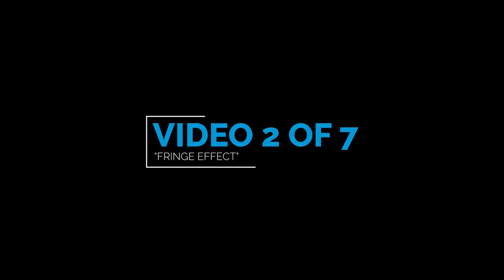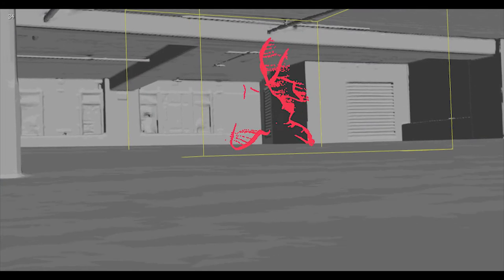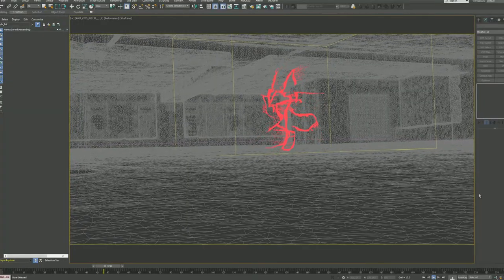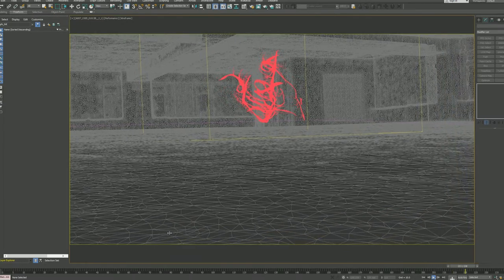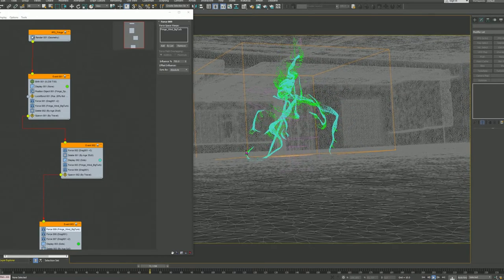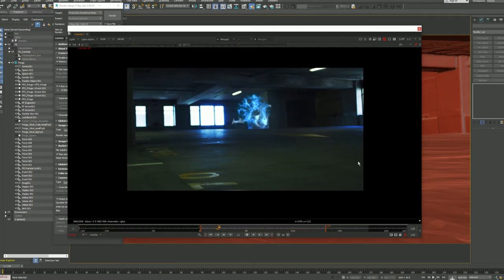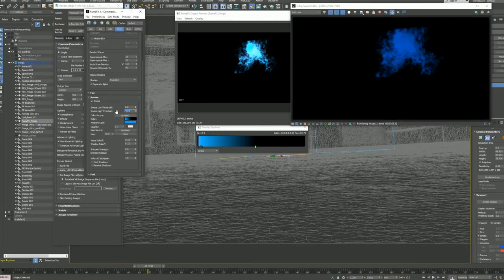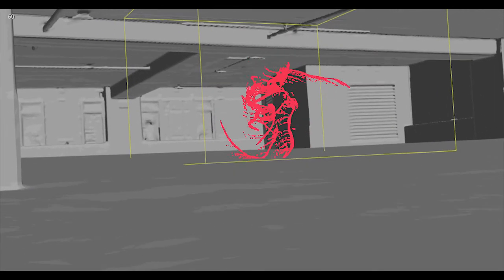PLASMA VFX Tutorial - Video 2 Update (3ds max, FumeFX, FX Particles)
I just wanted to follow up, as there's been a lot of email so far and I've wanted to try to get Video 2 out before I sit down and start responding. So if I haven't replied to your emails yet, hang on tight I hope to open a bottle of wine, candle light and have an evening of email tonight :)

There'll be a few updates this week as I'm eagerly working on getting all of these videos out! It's been pretty crazy but not as crazy as the response I've received so far!

But I am glad to say Video 2 is about to get published!

The first video we focused heavily on volumetrics and building up a 3D density grid based on procedurals. It's fun to do, and honestly it's something I use a lot for many things (here's a hint, ever thought about making clouds? You can  use the exact same result very easily).

This video we dive further into the effect, 'Video 2' you'll take what you've built so far, and layer in other elements to break up the 'uniform shape' that is built so far (as it's obviously just spheres and mostly rotation and phasing for the animation so far). Now with fluids and particles, you'll be able to build more complicated motion and help make the effect feel even more organic through not just having 'one element' as the whole solution to the look.

As I mentioned although we're using FumeFX and 3DS Max you can easily do this in Maya, Houdini, Cinema 4D or any other package. So there's lots you can do with these visual effects tutorials. I am also going to put together a lesson using Video Copilot Optical Flares and 3D positioning in Foundry's Nuke.

Honestly, any effect I create in film is typically dozens of layers built up. I don't just hit sim on one element and call it a day, it's built up over dozens of elements, and rendered out in a way that I have total control over balancing them all out later on. This gives me total control, and the compositor total control. And the best part is, if the director comments and wants changes, a lot of the time it's more about just dialing certain elements back, so there's less reason for me to do any new simulations, and typically just have the compositor adjust certain layers to get the desired look. Most of the time anyway.

This is just video 2. We have 7 videos to get through. Each one we'll be doing more and more ambitious effects, and pushing things further. I'm really excited to see what you can do. So post your work! Either on my Allan McKay public Facebook, or on yours and tag me. I just want to see how far you can push this effect and what you can make!

Feel free to switch from blue to orange, make it more of a 'firey sun' (kind of like Spiderman 2 or similar effects. I did a test where I shifted the hue and it looked pretty bad ass! So have fun with that :)

That's it for now, check out video 2 and all of the other videos

And keep me in the loop with how things are going!

.. Now onto Video 3...  and email.. and sleep... :)